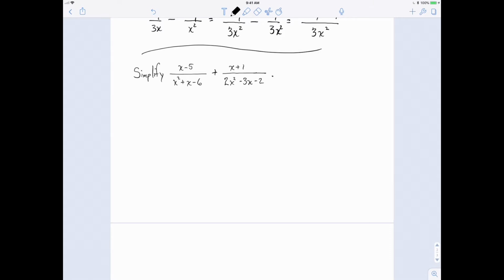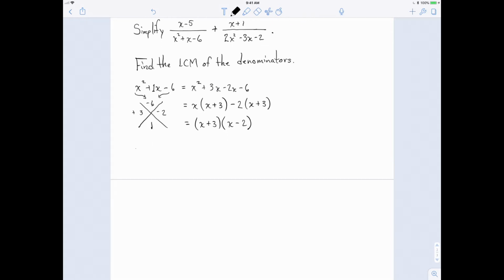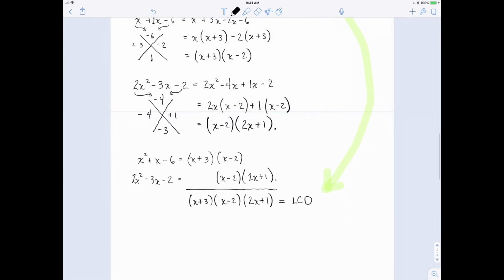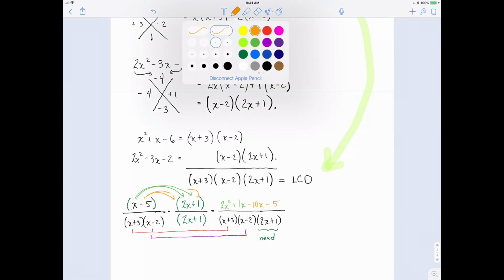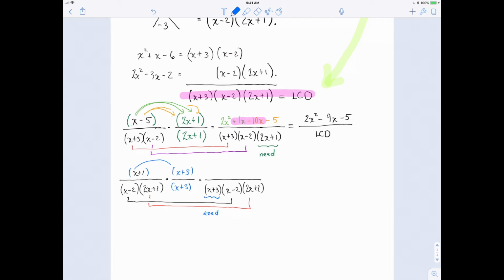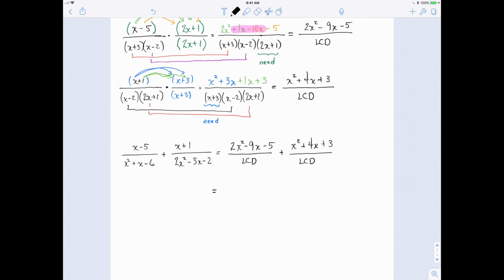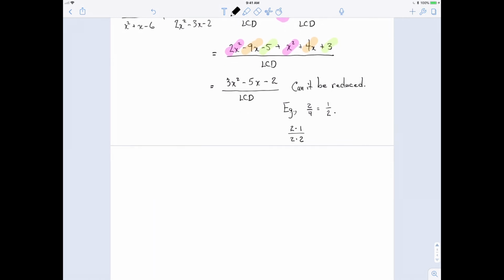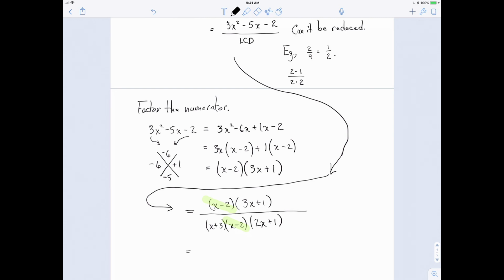R7, addition of rational expressions with unlike denominators part 2